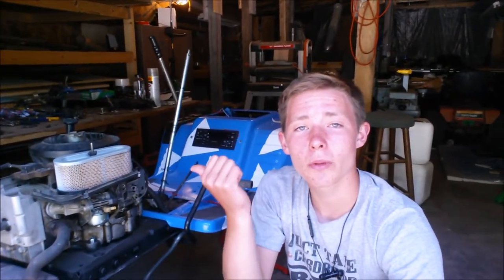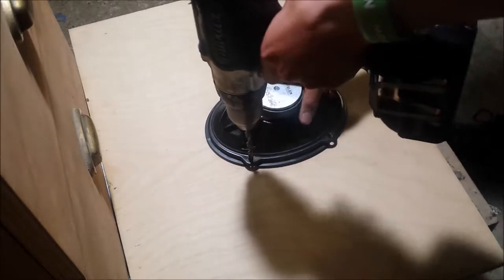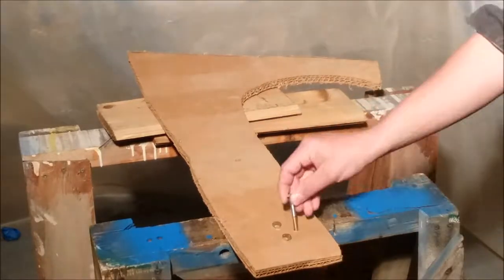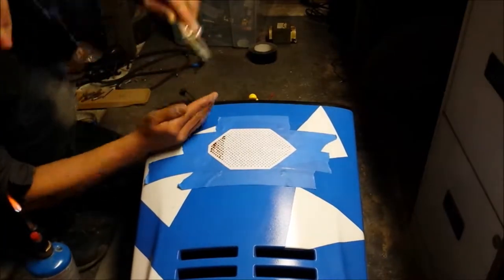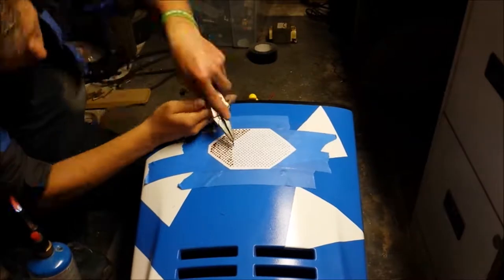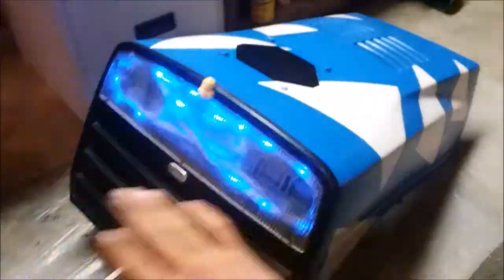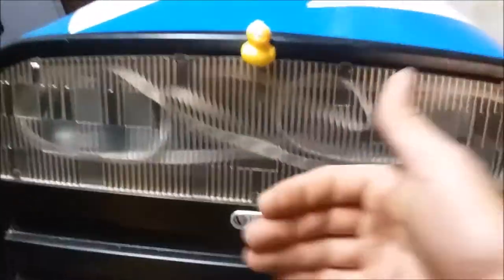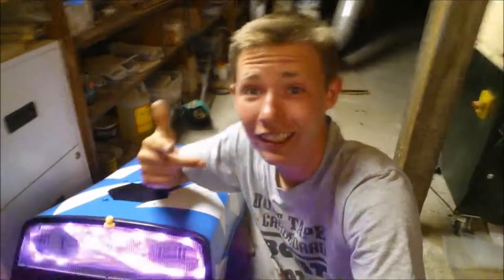mounting speakers on a lawn mower!!!!!!!!!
In this video I am mounting the speakers on the lawn mower
for the radio :)